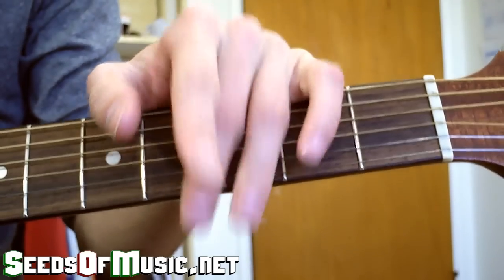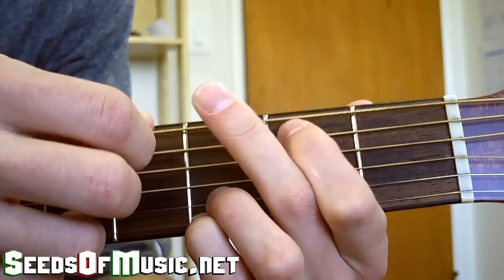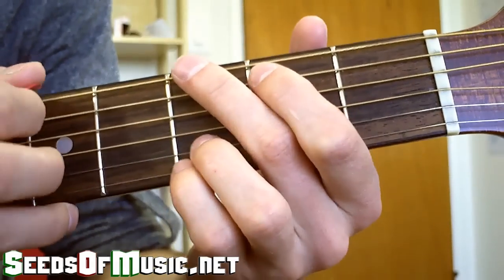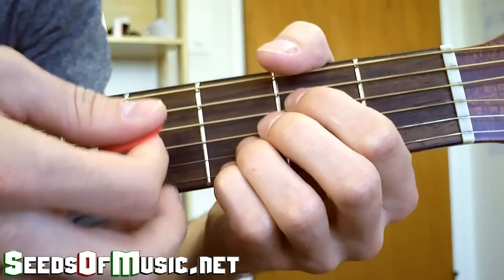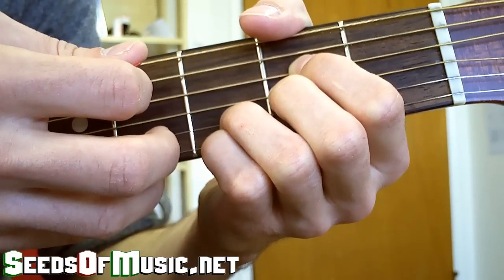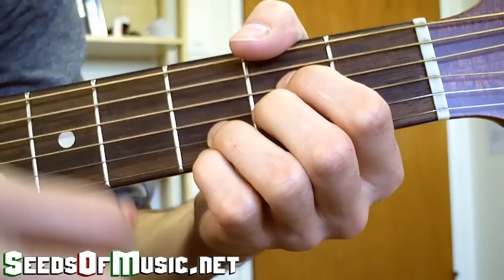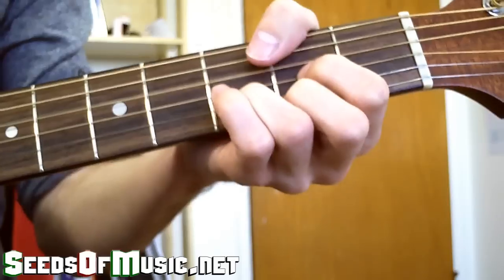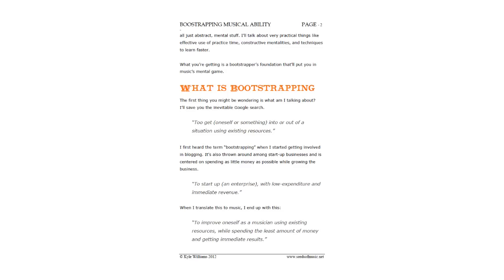Acoustic Songs To Learn Part One: Wish You Were Here by Pink Floyd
I'm currently not offering the e-book but if you follow the link above you can sign up for the newsletter and get exclusive interviews with successful musicians where I dive deep into their minds revealing exactly what patterns have made them so successful.

For anyone that wants tab to the intro of this acoustic song to learn, you can find it at this page on our

Since this song is a easy song to learn I decided to use it for this part of acoustic songs to learn. It uses most of the basic guitar chords that you should know except for the intro E minor and A sustained chords.

Wish You Were Here is one of those songs that is at the top of your list of acoustic songs to learn whether you're just starting out or have been playing for a while.

Just make sure to pause the video to give yourself time to learn the chords and get them memorized. Once you have that, everything else tends to fall into place.

Got a song you want to learn? Leave a song suggestion in the comment box and it might be in the next video.